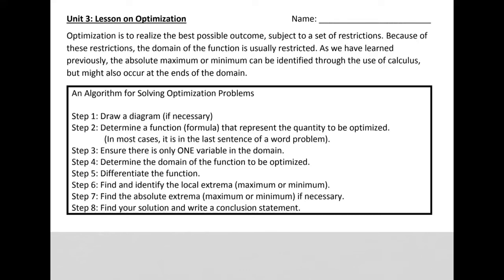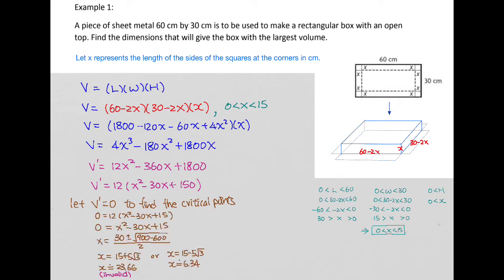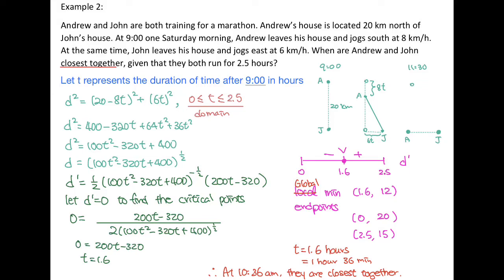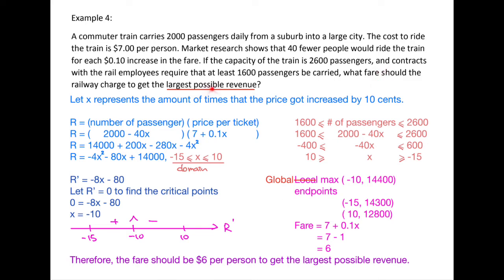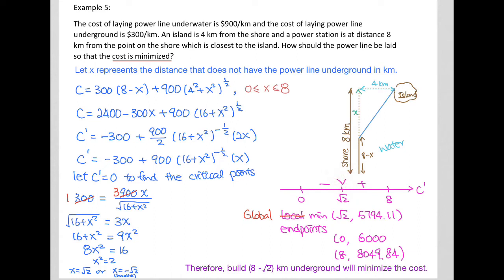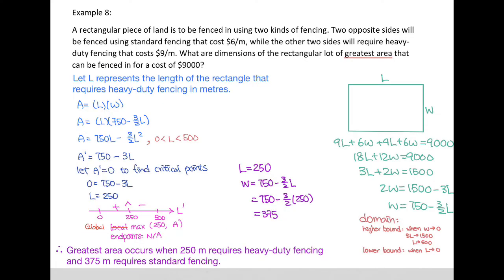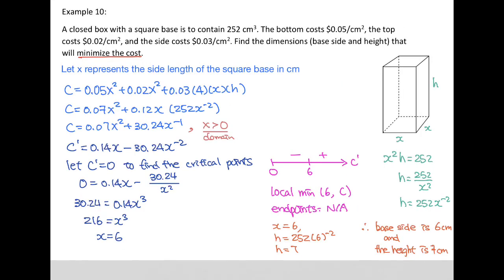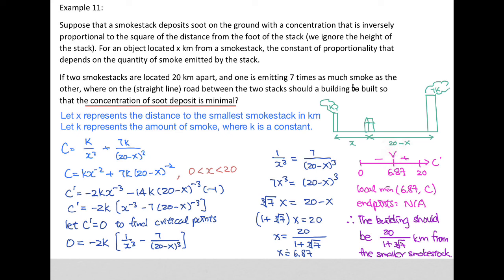Calculus 3_3 Optimizations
Solving optimization problems involving polynomial functions.